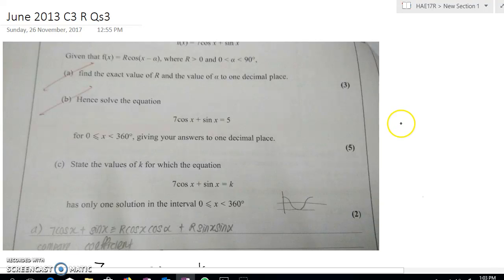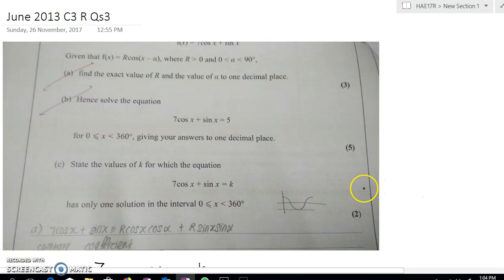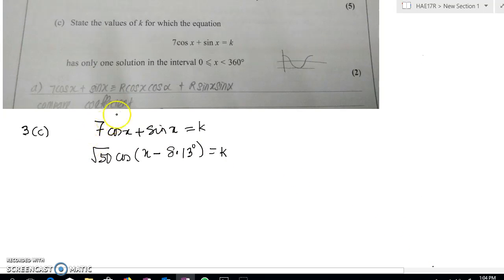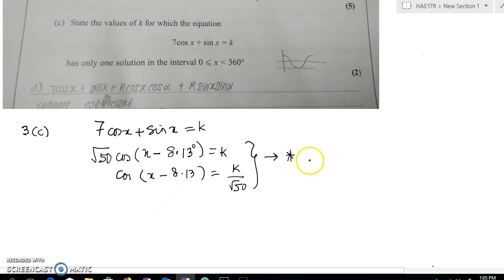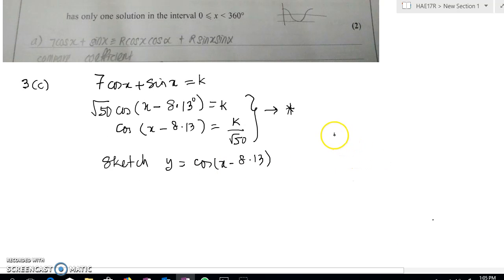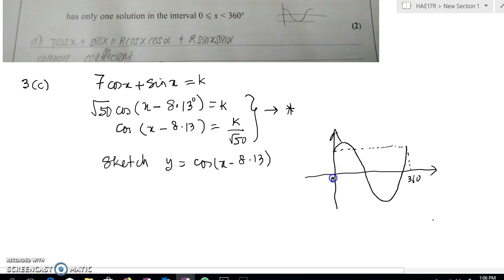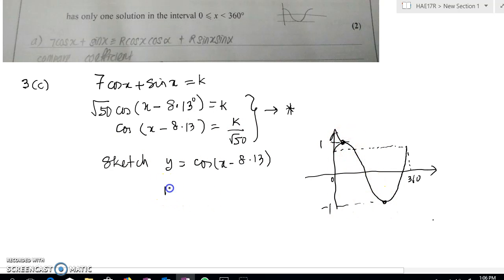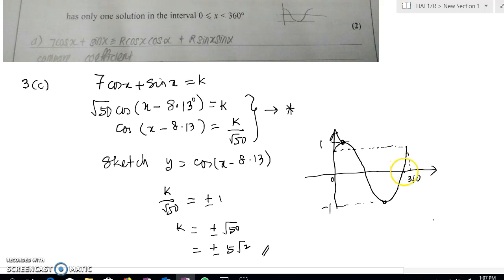Solution to Trig Equation June 2013 C3R Qs 3